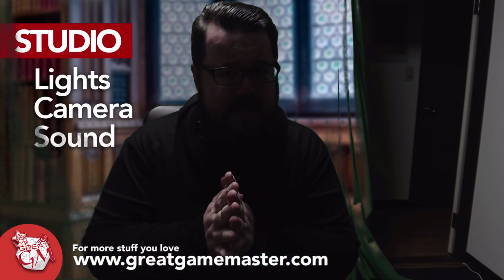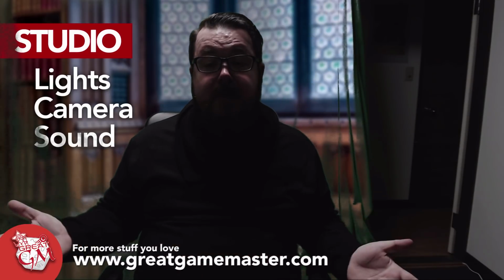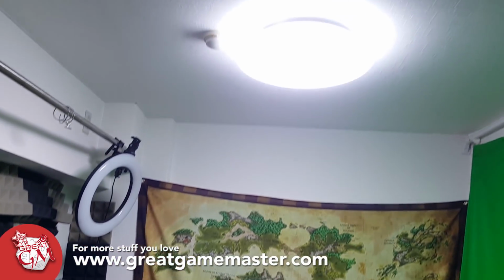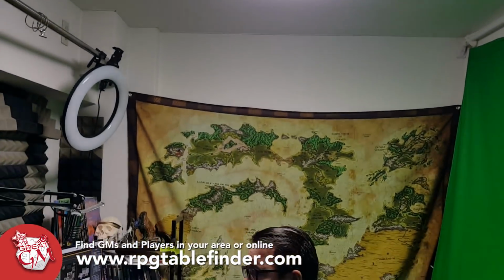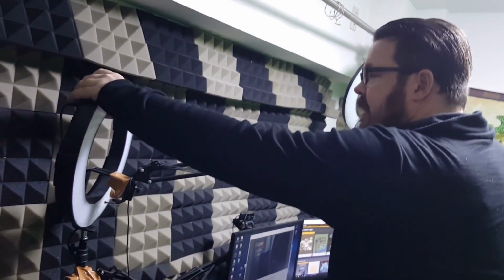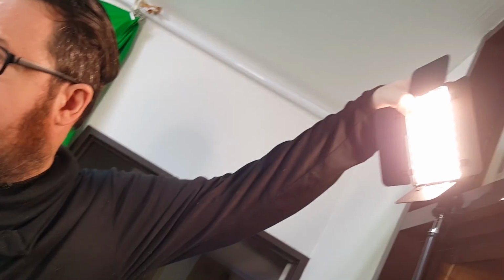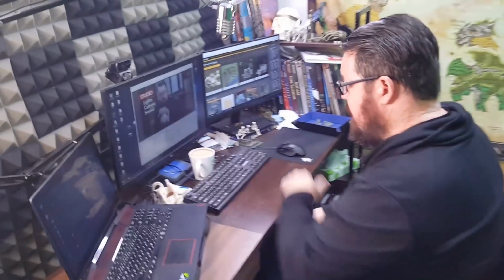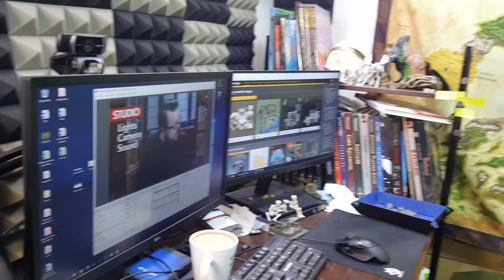Lights, Camera's, Action - Behind the Scenes - 2018 🎲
You asked, and here it is, how we go about creating an episode of How to be a Great Game Master, and what goes into making one. From Lights, Camera's and Sound!

Logitech C922x Pro Stream Webcam
Samson Mic

▶  Each week on How to be a Great Game Master:
»  Tuesdays: Aspects of World Building using World Anvil
»  Wednesdays: Enhancing your storytelling with maps using DungeonFog
»  Thursday's: Game Master's guide and tips to being a great game master
»  Fridays: Player character guides and tips on being a great player character in your RPG sessions.